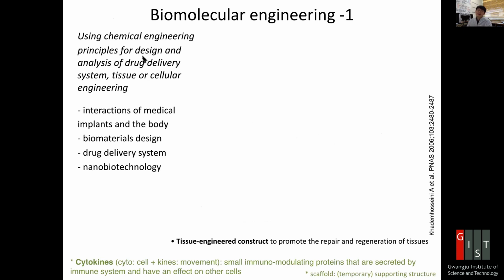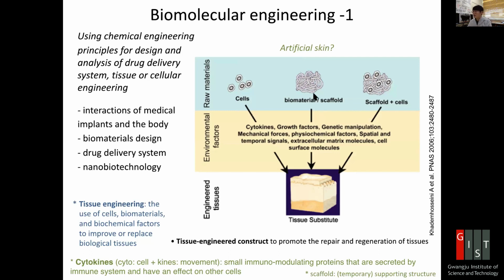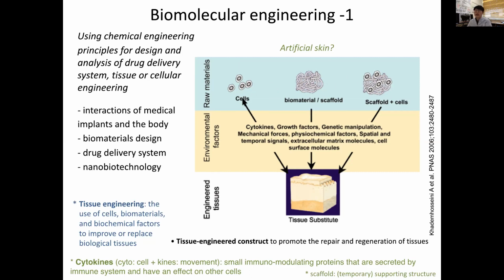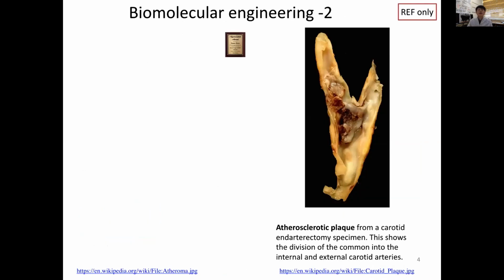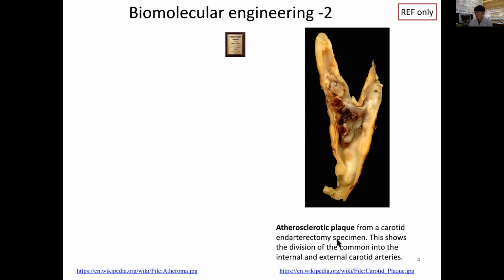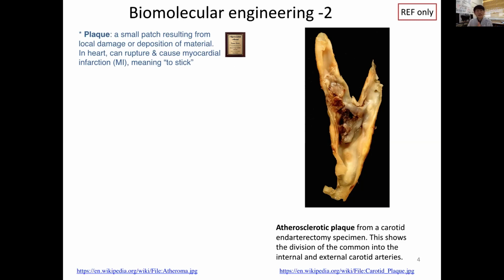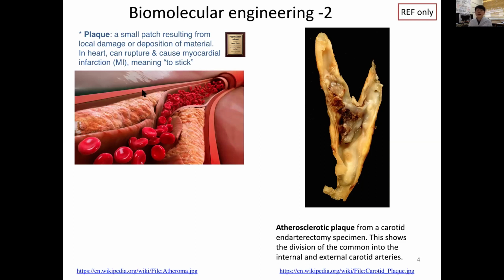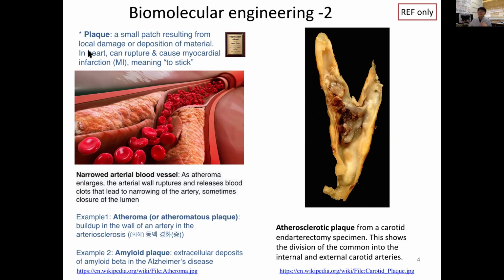2.7 what is BME: Biomolecular Eng - Tissue Engineering and Plaque